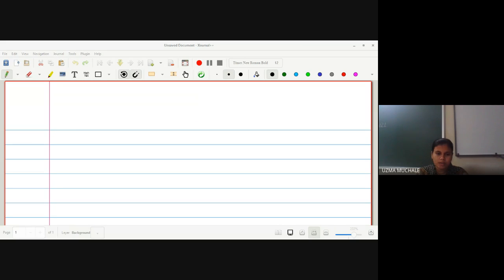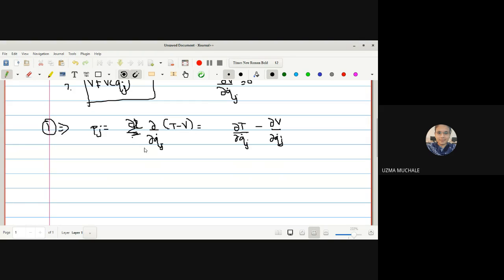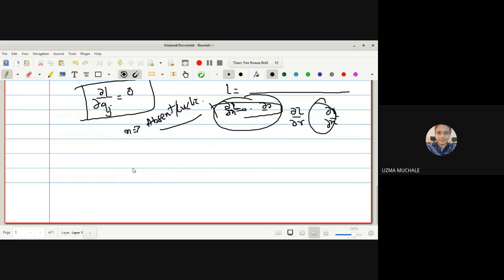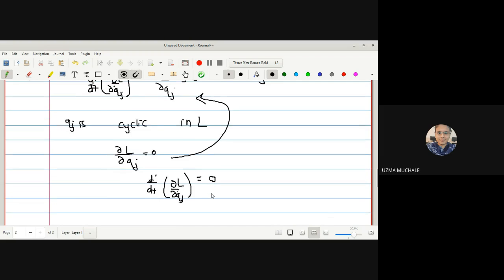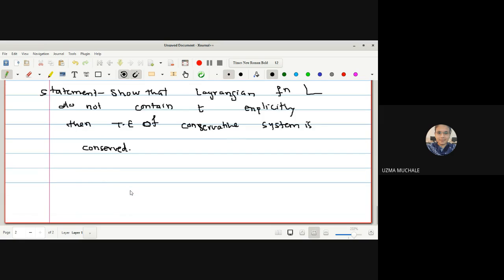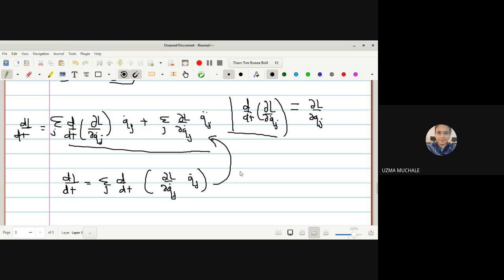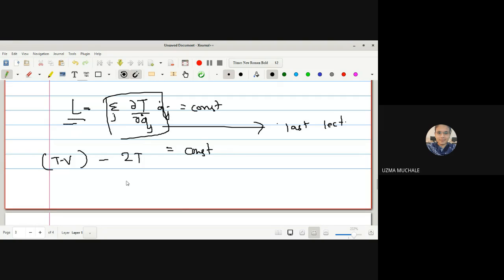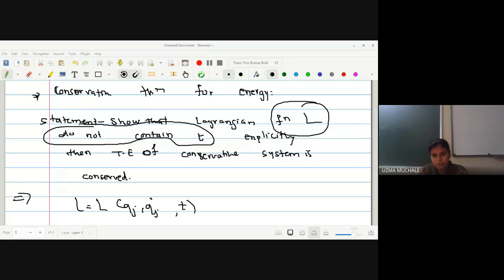Classical Mechanics Lecture 18